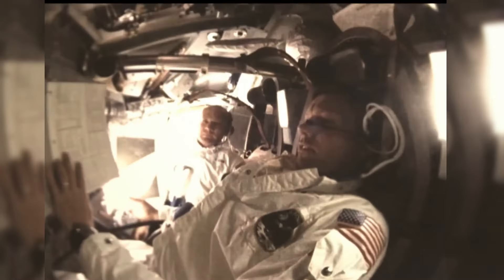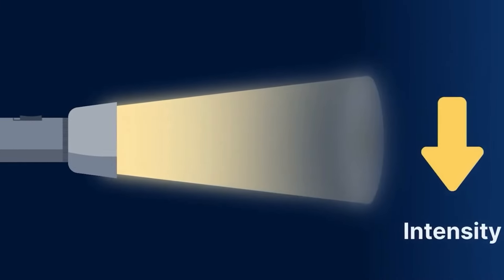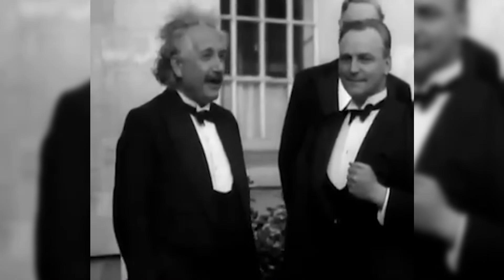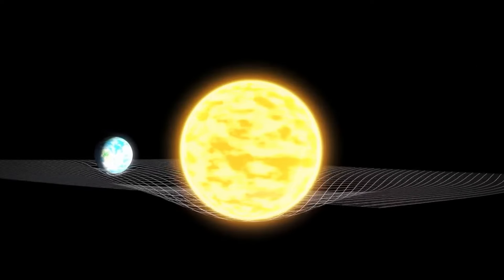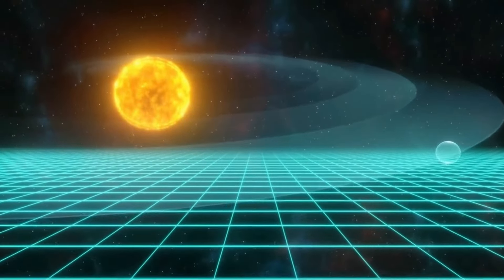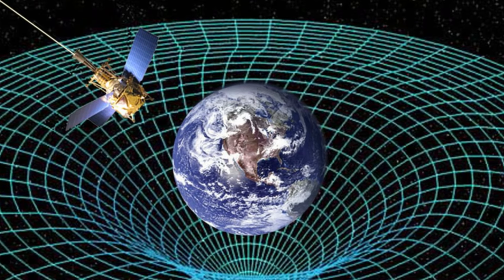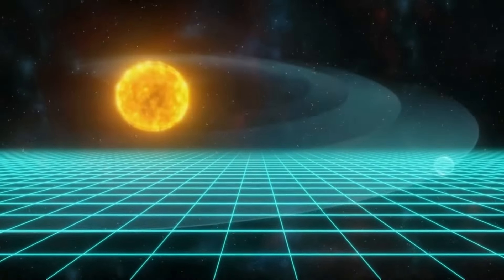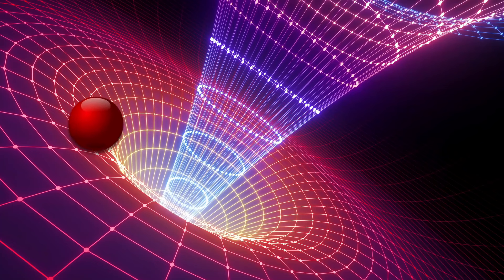This James Webb Telescope Image JUST Changed Our Understanding!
The James Webb Telescope has once again astounded the scientific community, this time by confirming a mind-bending theory of time. Recent observations made by the telescope have unveiled data that challenges our traditional understanding of temporal mechanics. The discovery hints at the possibility of time behaving differently in various parts of the universe, influenced by factors we are only beginning to comprehend. This groundbreaking revelation has sparked excitement and debate among astrophysicists, as it could revolutionize the way we perceive time and its role in the cosmos. The findings suggest that time may not be as linear as once thought, potentially opening doors to new technologies and theories that could alter the course of human history.